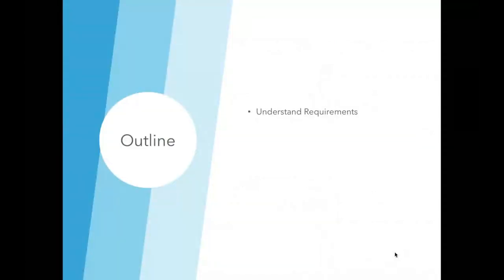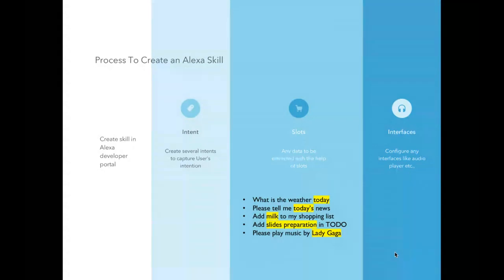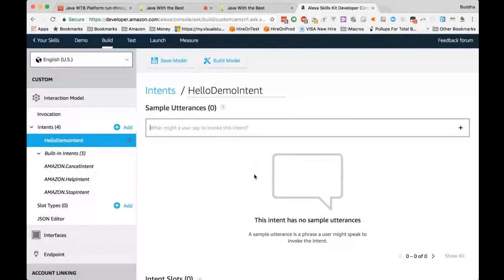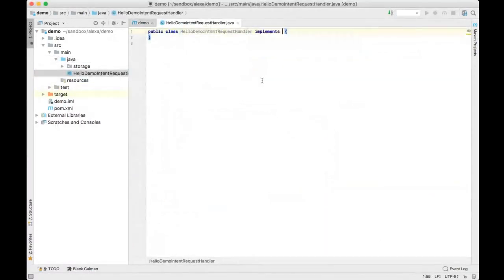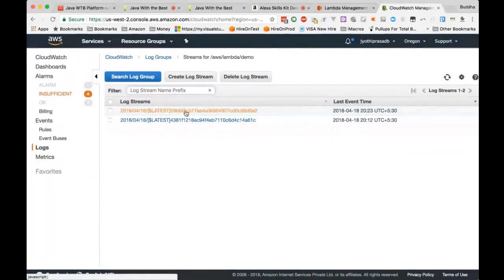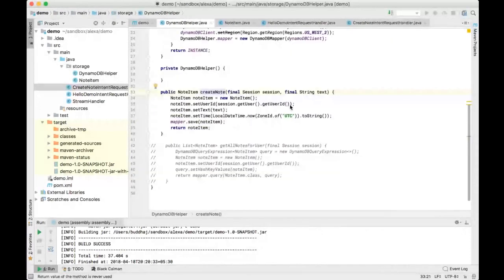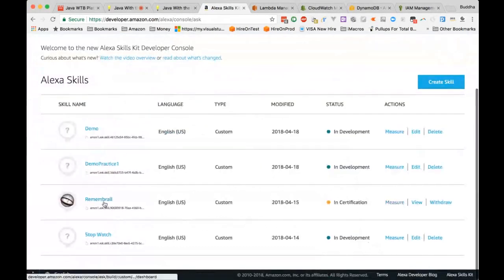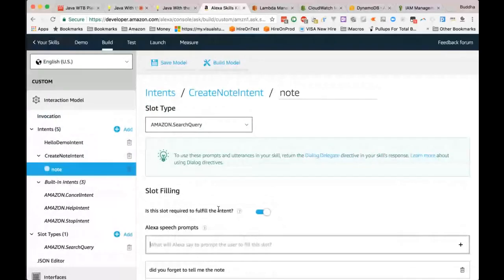Building Alexa Skills with Java on AWS